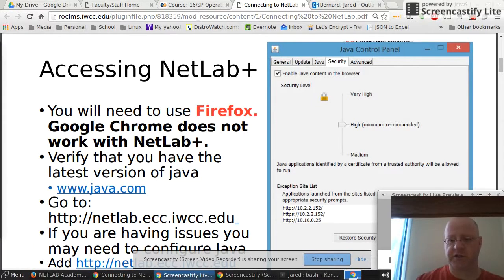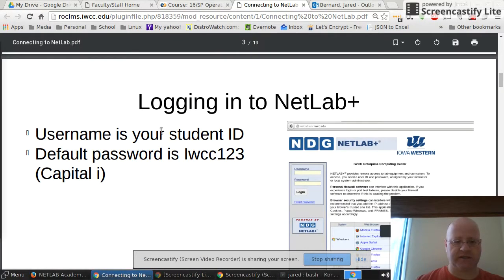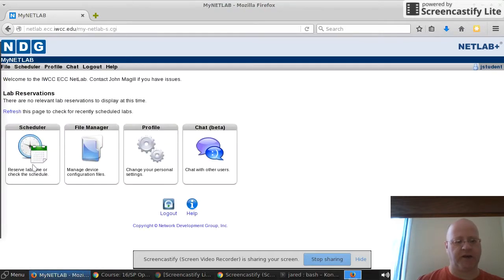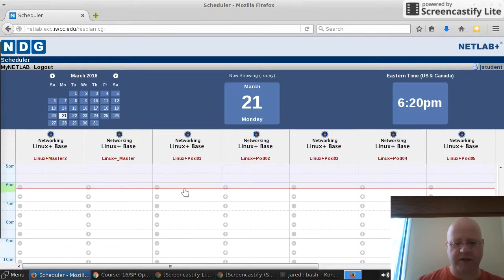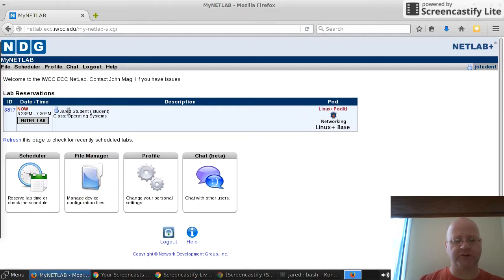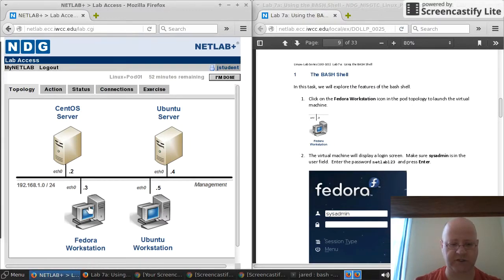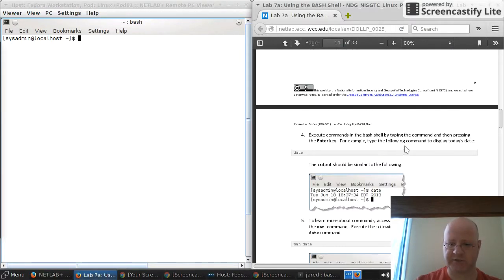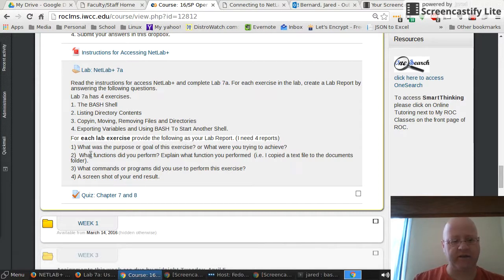How to Use Netlab+ DOL